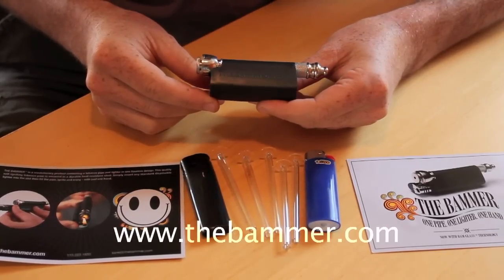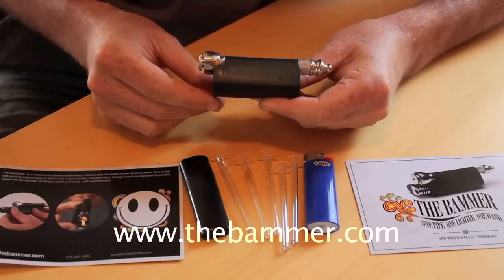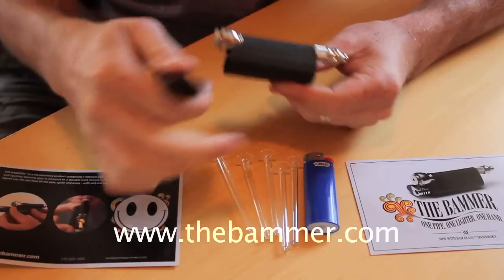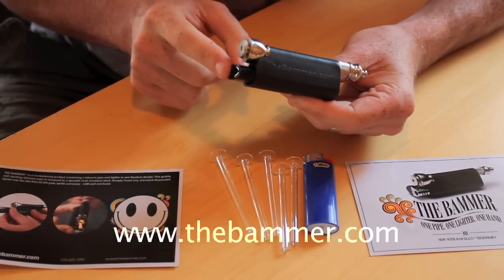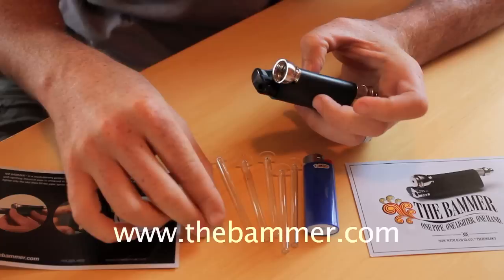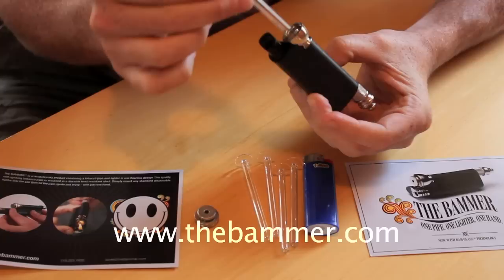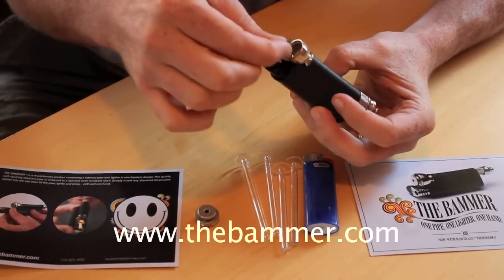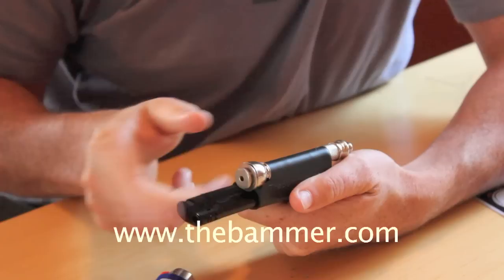The Bammer - pipe demo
bammer